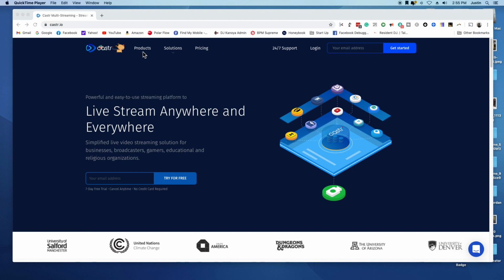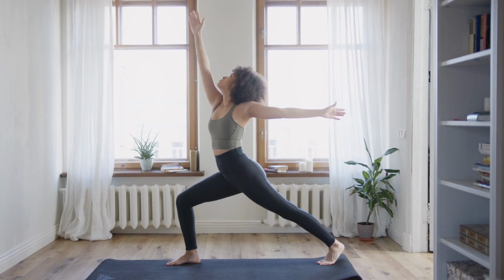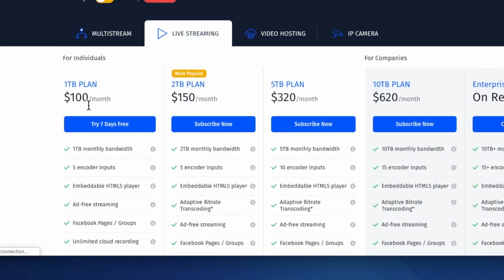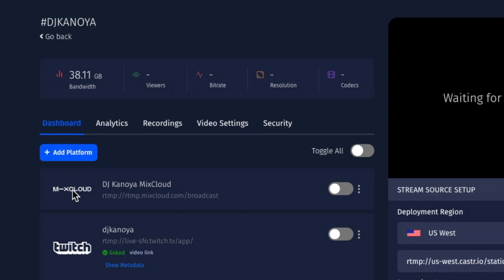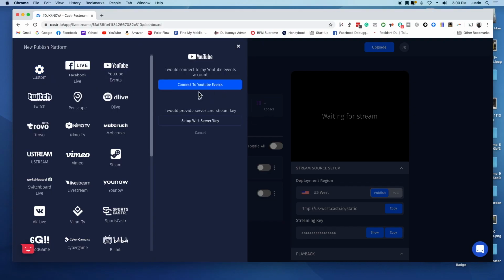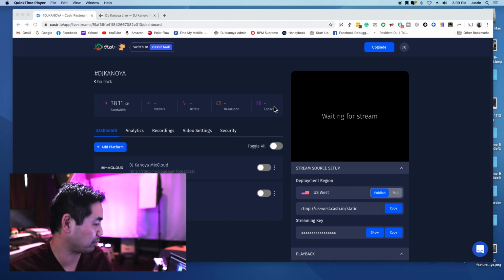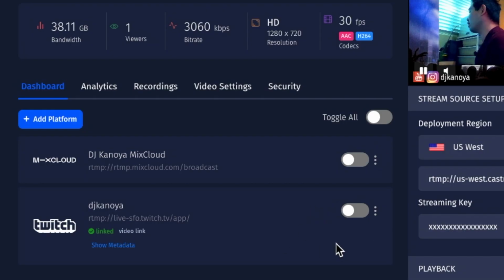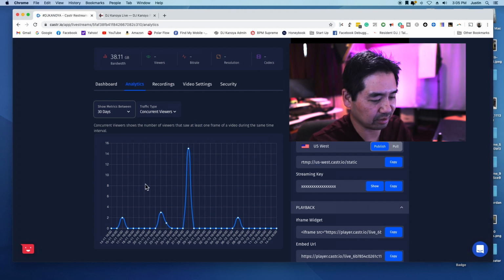Streaming To Multiple Platforms Using Castr (AND STREAM ON YOUR WEBSITE!)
Streaming To Multiple Platforms Using Castr /// In todays world of social media overabundance, most of us have multiple platforms with multiple audiences. And when it comes to live streaming, it’s helpful to have a tool that gives us the ability of streaming to multiple platforms. And streaming to multiple platforms, like Facebook, Twitch, YouTube and Mixcould, is possible with Castr.

Castr allows its users to stream to multiple sites at the touch of just one button. This is the solution for anyone looking to simulcast their DJ sets, yoga classes, fitness classes, online courses and just about anything else you could possibly think of when wanting to go live and live stream.

In this video, I’ll show you how Castr easily streams to sites like Vimeo, Mixcloud, Periscope and others. And even better, you can also program an embed code to place a live streaming player on your own website.

There are many great videos on live streaming, as well as about Castr from other YouTubers. Check these out!